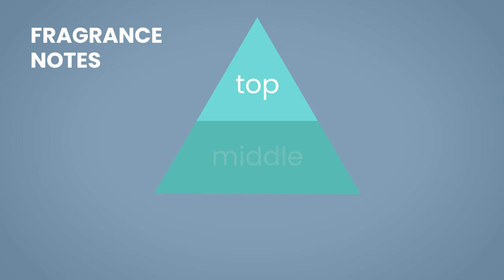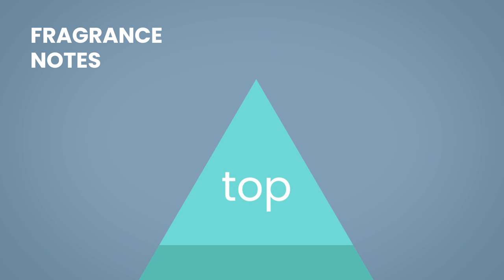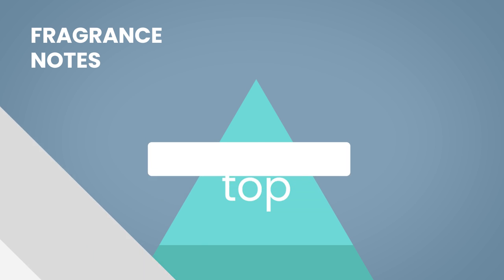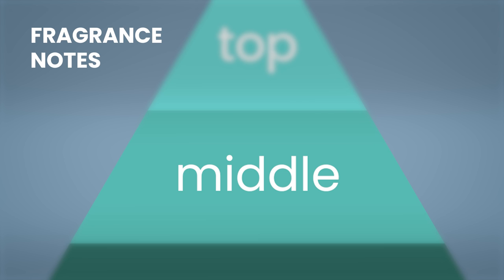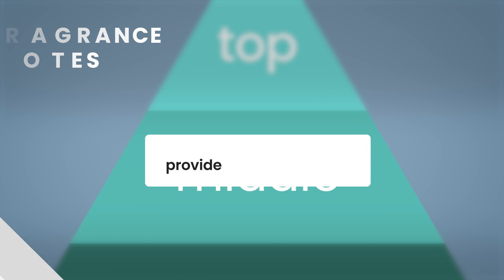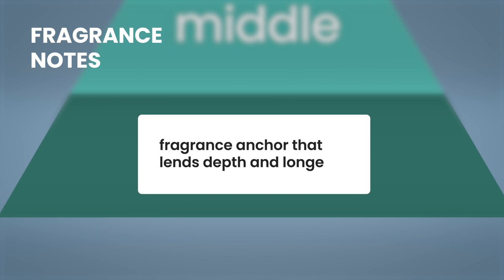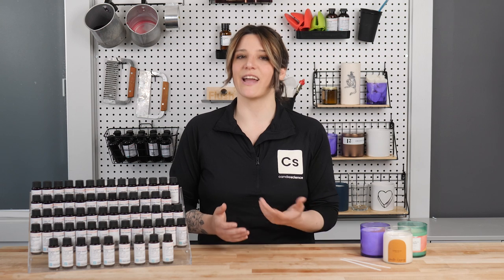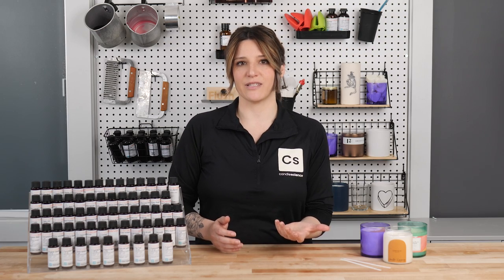What are Fragrance Notes? | Learn how to describe scents using fragrance notes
So what exactly are fragrance notes? In this video, learn about the three parts of an appealing fragrance and the different types of fragrance notes.

Understanding fragrance notes as a candle maker helps you better evaluate fragrance oils and develop your nose for scent. Plus this knowledge allows you to more accurately describe your candle scents to customers when marketing and promoting your products!

Deepen your understanding of scent with our Fragrance Note Glossary! Discover the origins, nuances, and profiles of the notes that describe fragrances

Welcome to the official CandleScience YouTube Channel where you will find helpful information, tips, and step-by-step instructions for a variety of candle making projects. If you have an idea for a project or would like to see us cover a particular aspect of candle making please let us know by sending an email to .

CandleScience is your source for everything you need for candle making, plus expert advice. Shop at candlescience.com for all of your candle and soap making supplies and fragrances at wholesale prices.